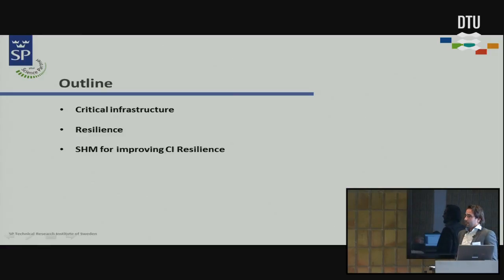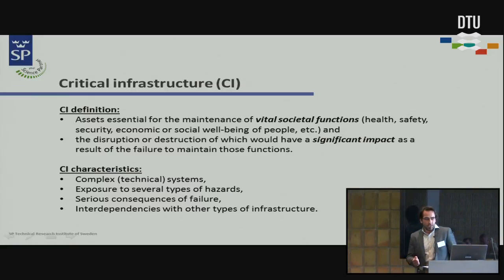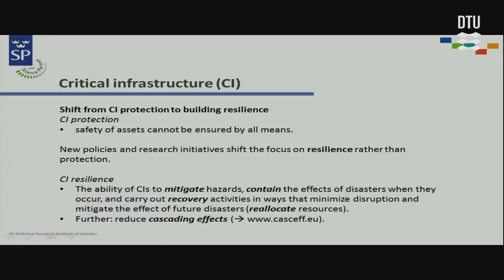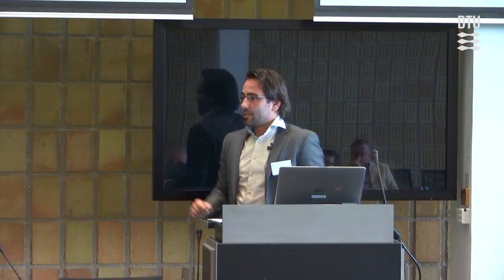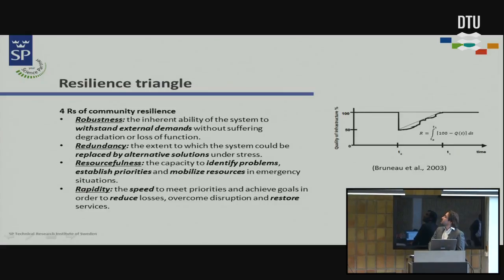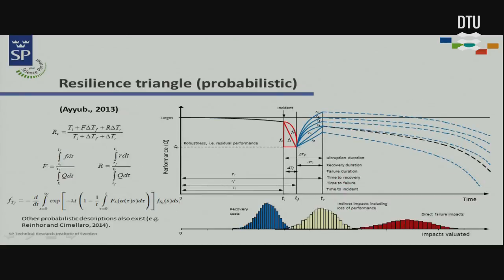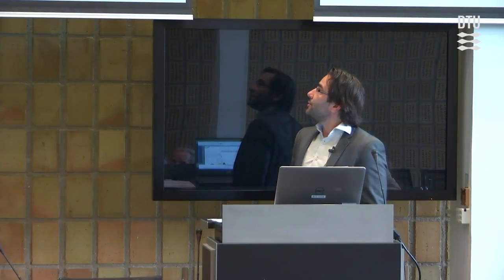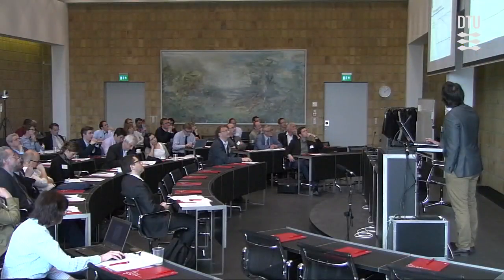SHM, a tool for improving critical infrastructure resiliance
By Daniel Honfi